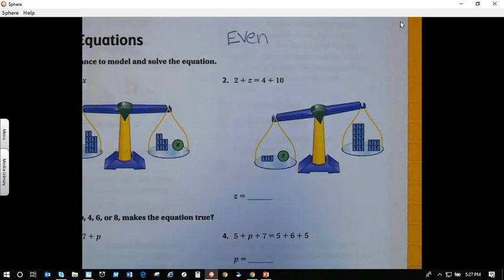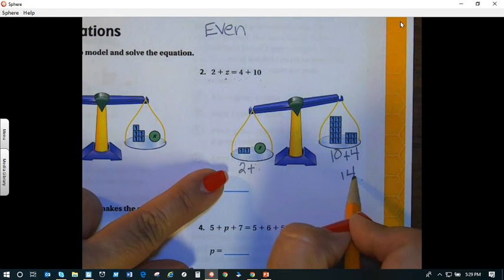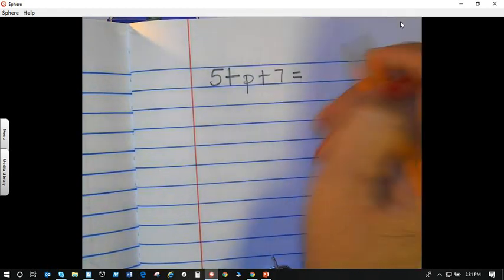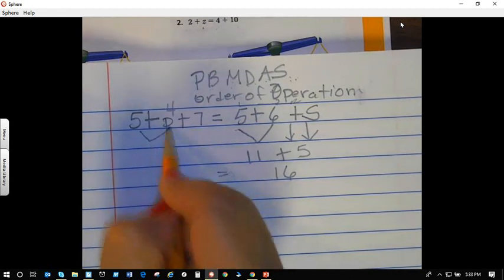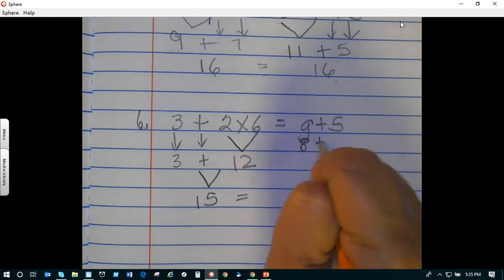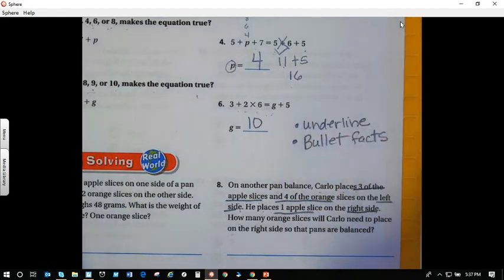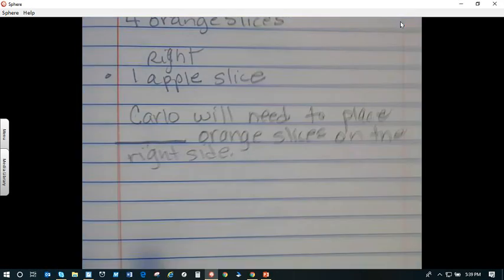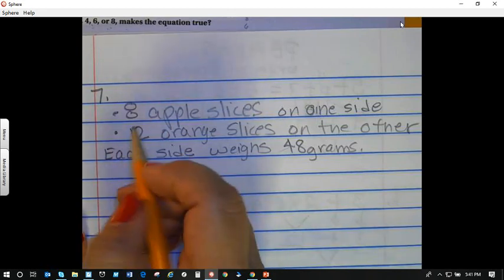10-23-18 Go Math pg. 327-328 part 1